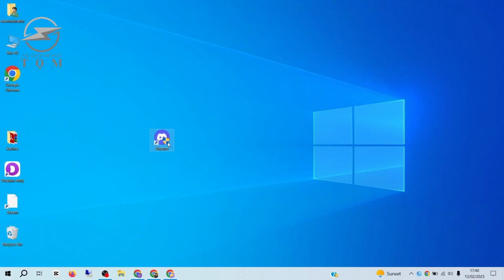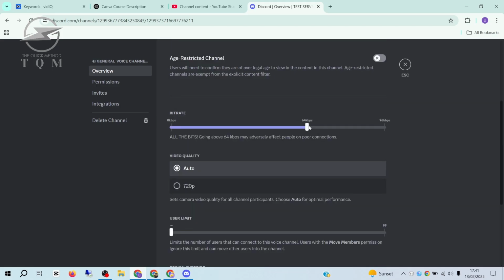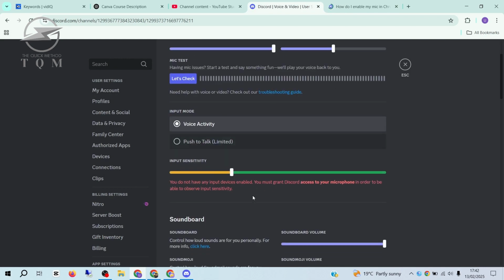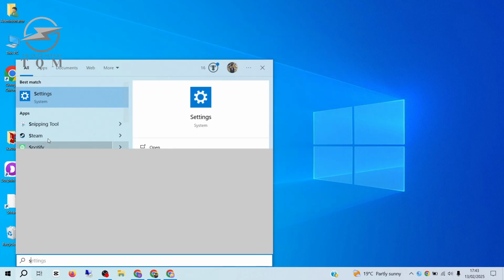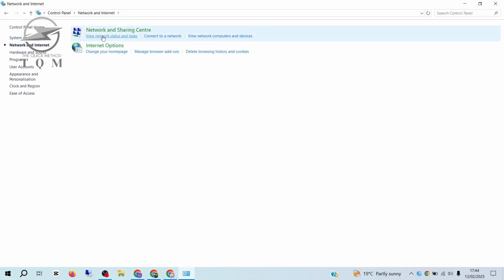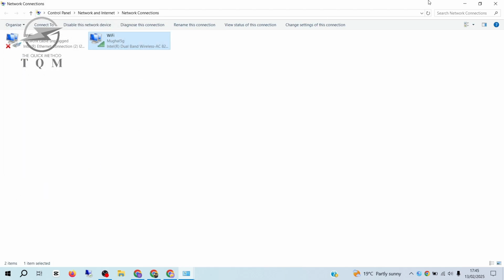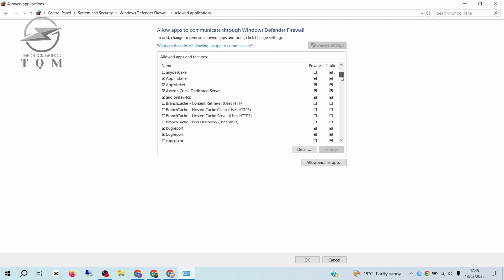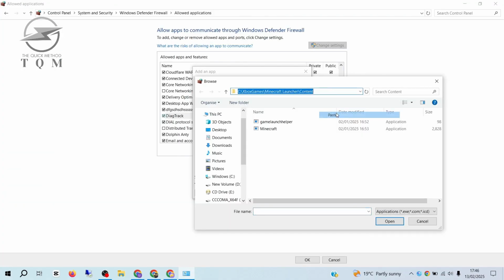FIX Discord Keeps Disconnecting & Reconnecting Problem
🔧 How to Fix Discord Keeps Disconnecting & Reconnecting Issue – Step-by-Step Guide!
Are you constantly getting disconnected and reconnected on Discord? This frustrating issue can be caused by network problems, server issues, or app glitches. In this video, we’ll show you step-by-step solutions to fix Discord connection problems and enjoy a smooth voice chat and messaging experience.

What You’ll Learn in This Video:
✔️ How to check Discord’s server status for outages
✔️ How to reset and troubleshoot your internet connection
✔️ How to change Discord’s voice region for better stability
✔️ How to disable QoS (Quality of Service) to prevent packet loss
✔️ How to update or reinstall Discord for bug fixes
✔️ How to adjust Discord settings to prevent auto-disconnects

By the end of this video, you’ll know how to stop Discord from disconnecting and reconnecting so you can chat with friends without interruptions!